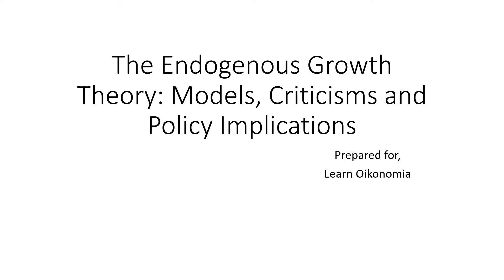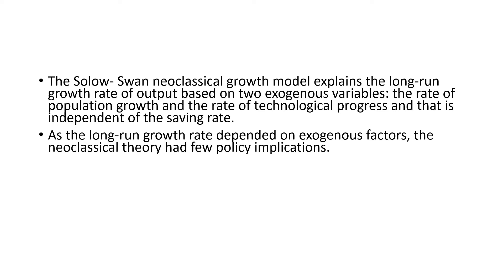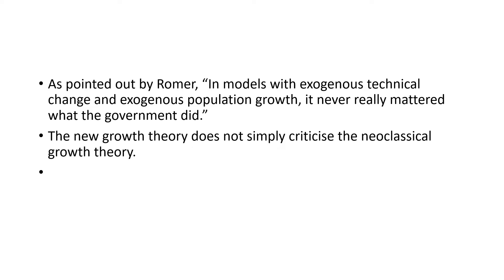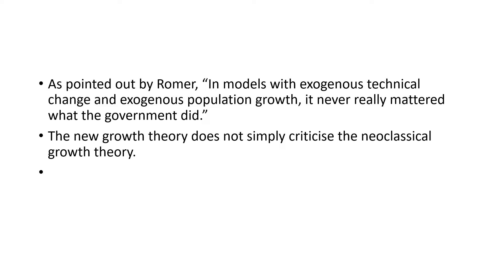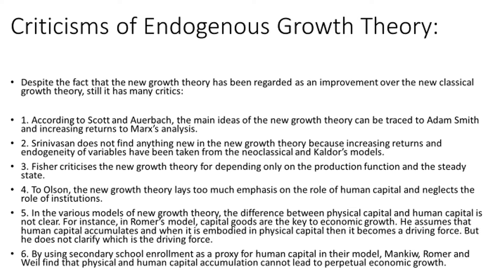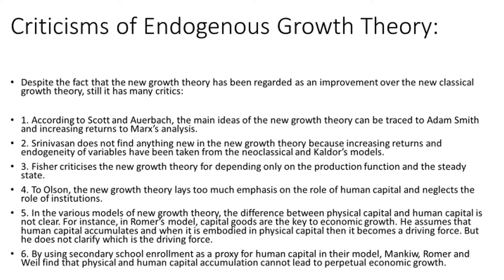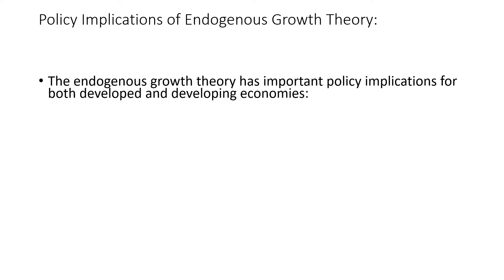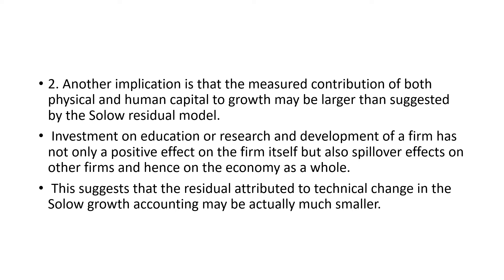Endogenous Growth Theory: Models, Criticisms and Policy Implications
This video discusses Endogenous Growth Theory: Models, Criticisms and Policy Implications